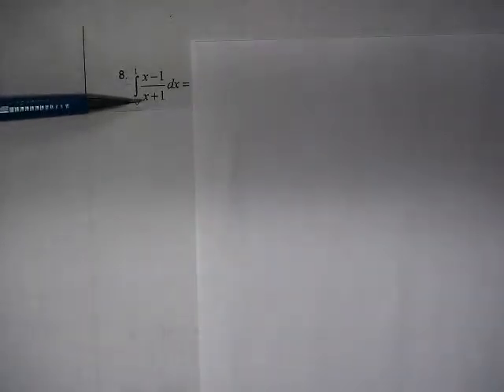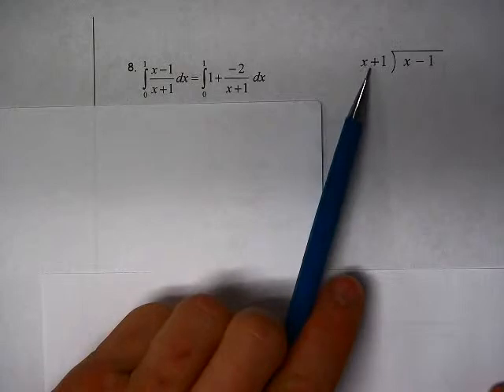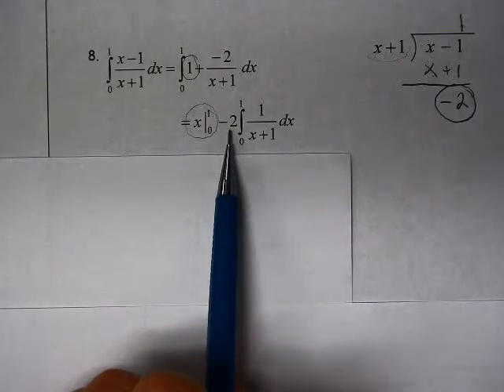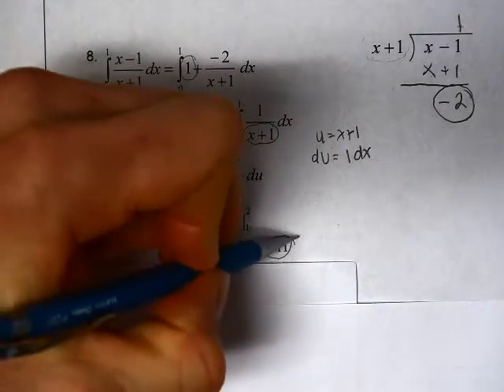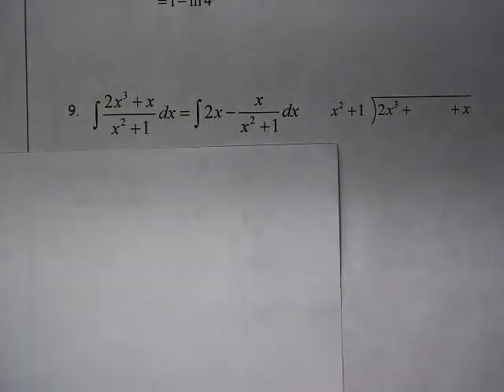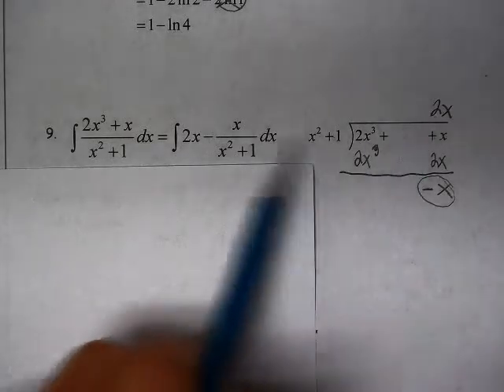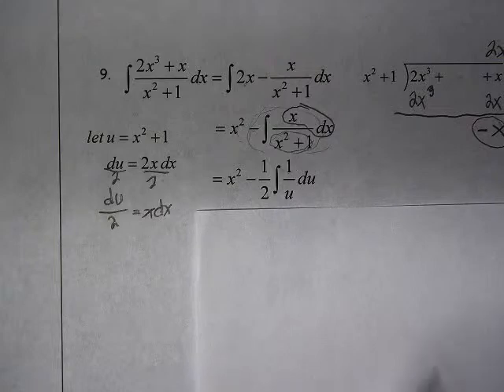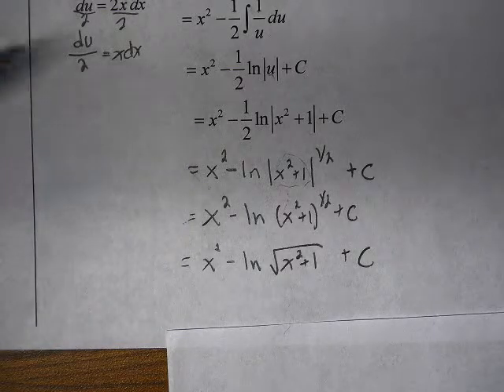VANDEGRIFT HIGH SCHOOL